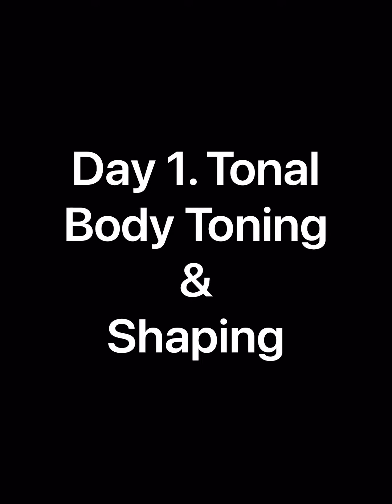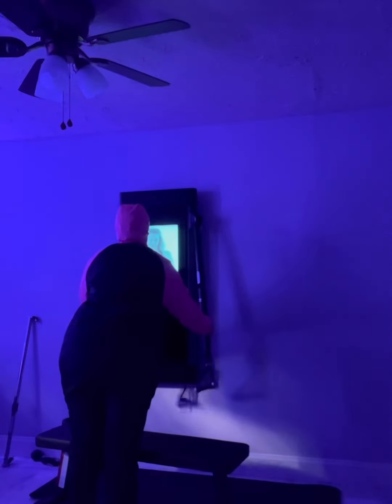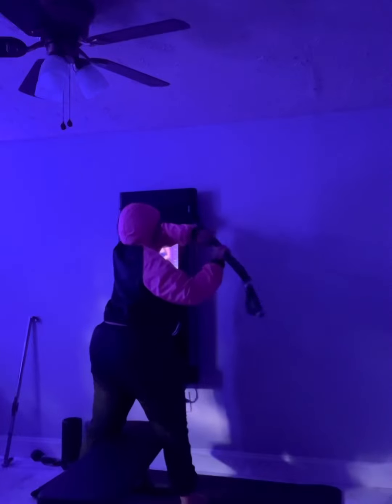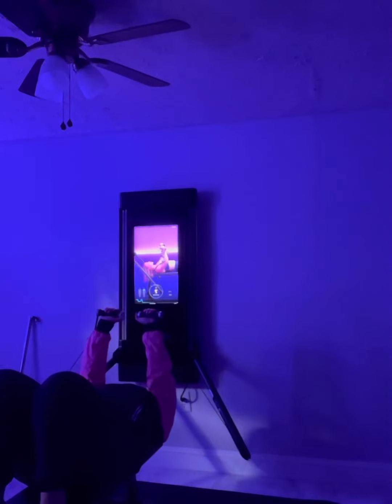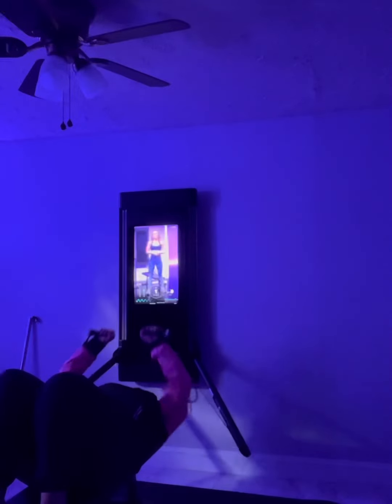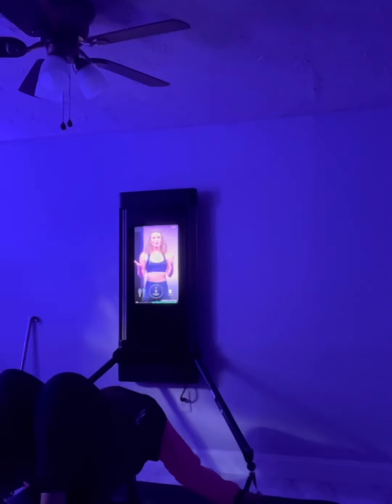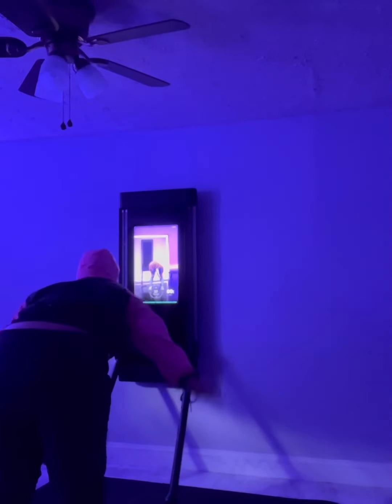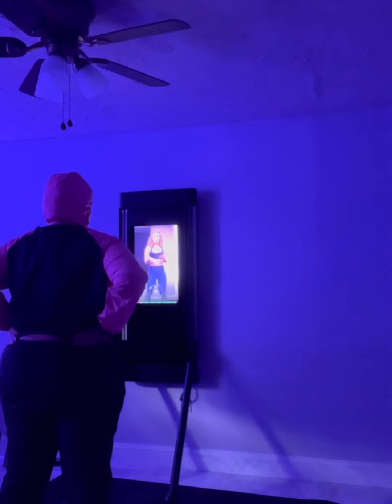Day 1: Tonal set up Body Toning and Shaping ❤️